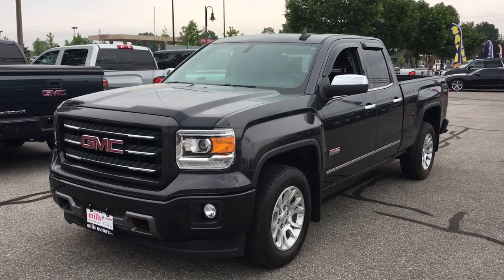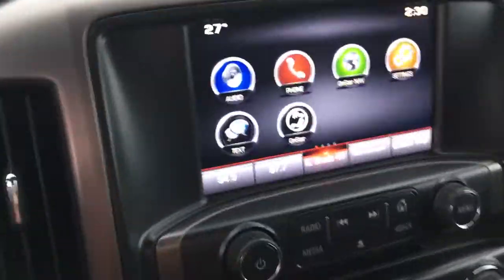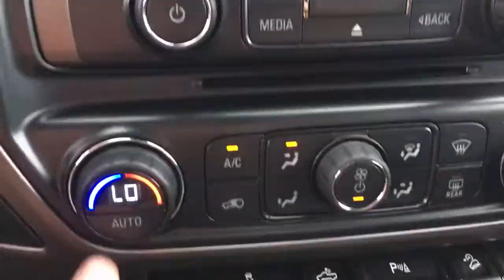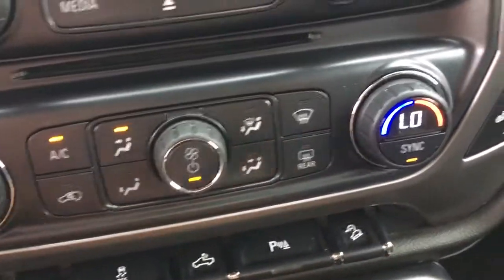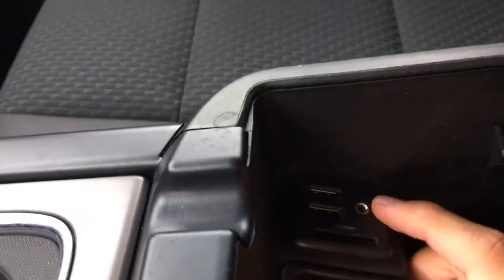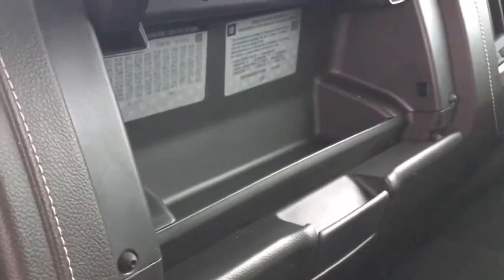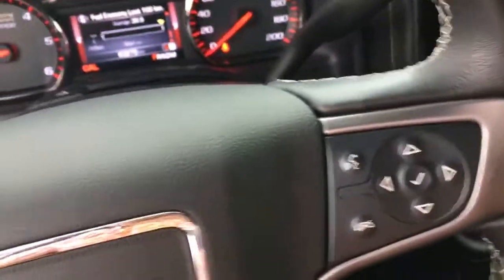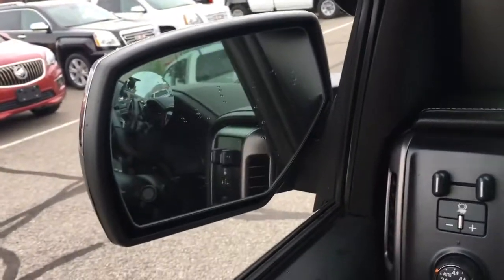Pre-Owned 2015 GMC Sierra 1500 5.3 SLE Short Box Extended Cab Touchscreen Oshawa ON Stock#171491A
Oshawa Ontario
L1H 7L3